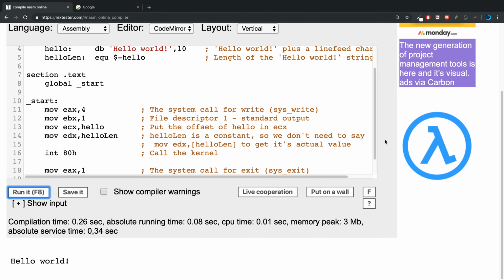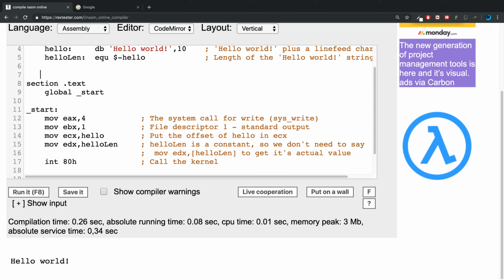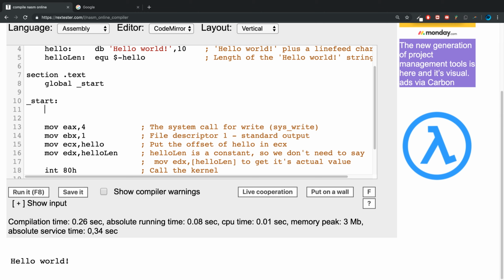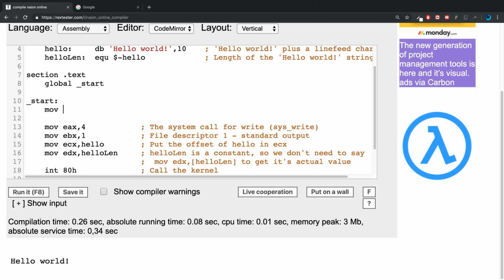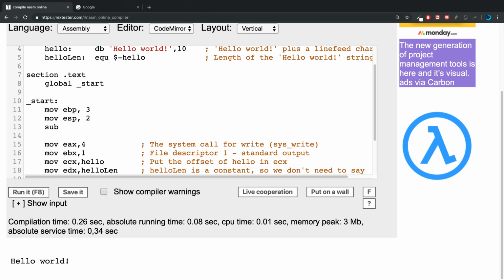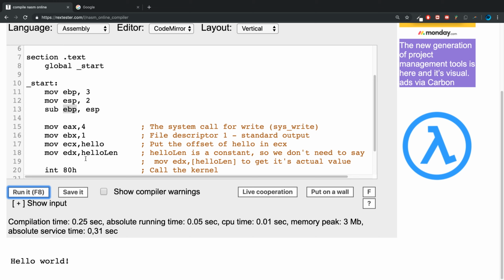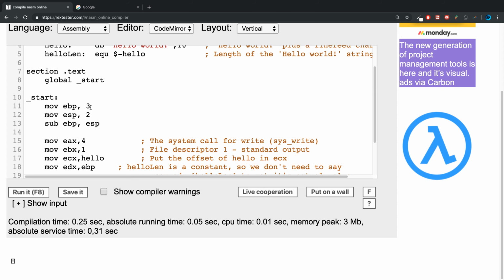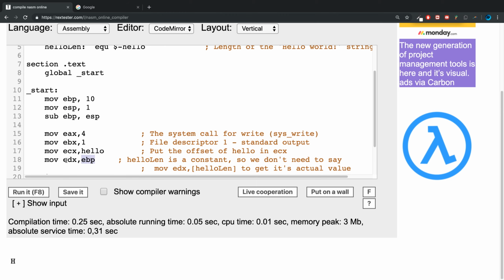Subtraction Command (SUB) - Assembly Programming